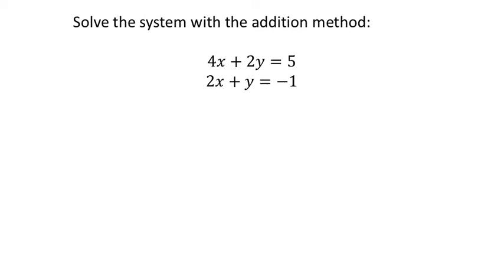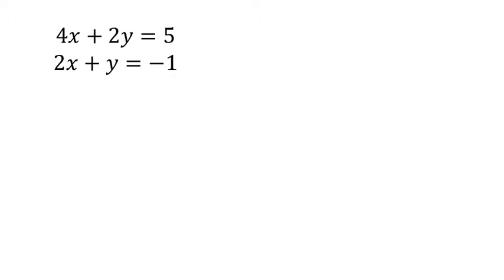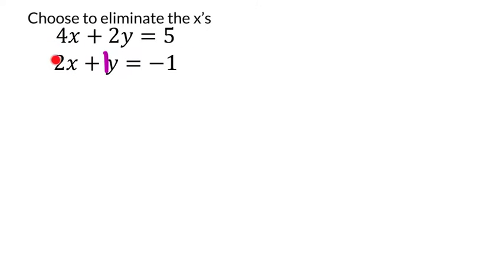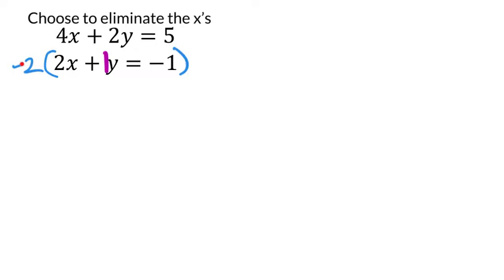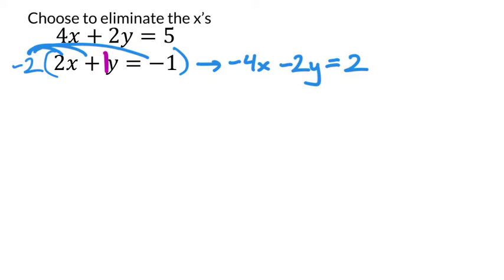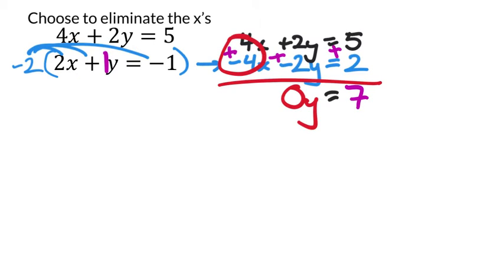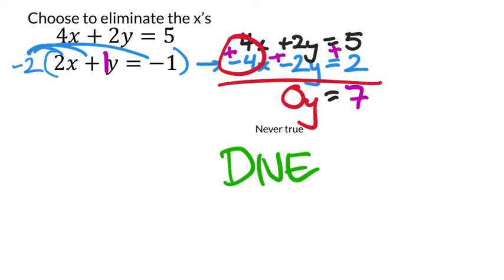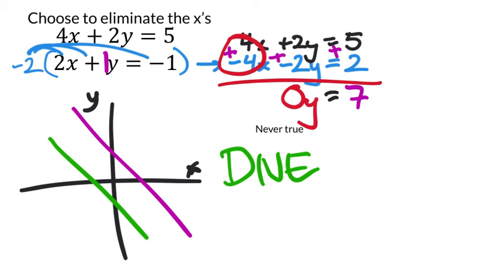Systems of Equations (2 Variables) with No Solutions